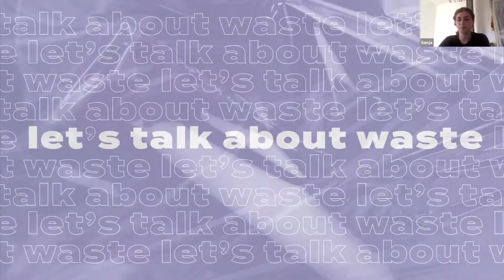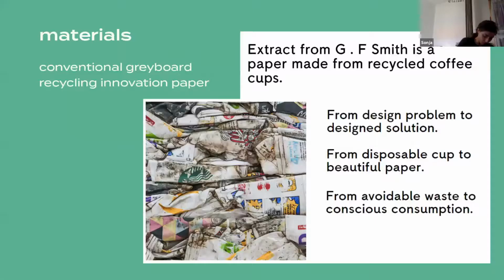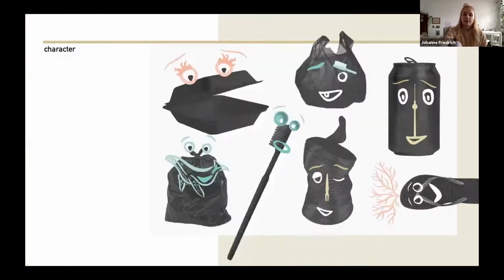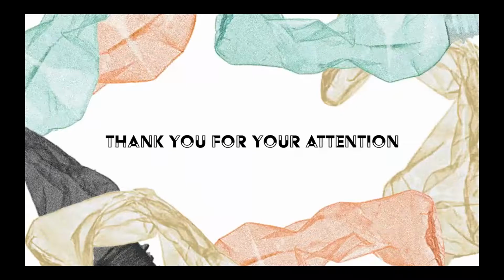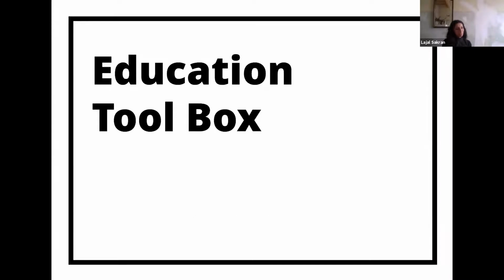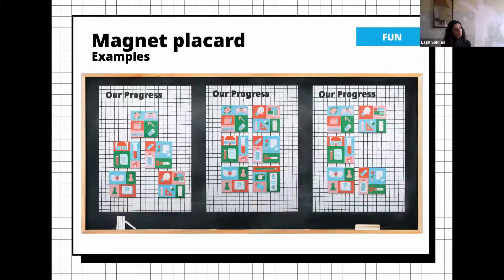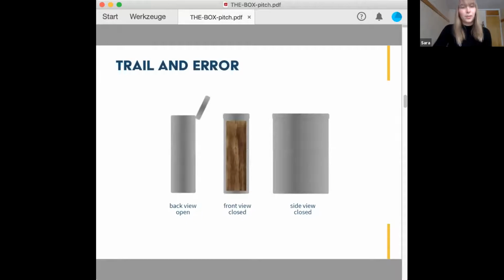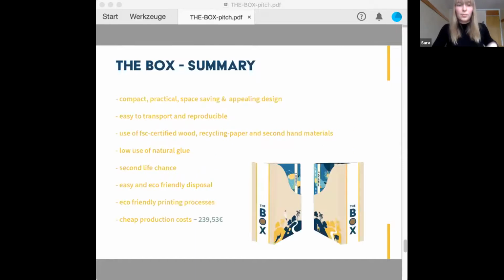HTW Berlin Presentation Design Drafts Education Box #2030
EDUCATION BOX #2030
Sea Protection - Plastic Waste Prevention - SDGs

The Education Box #2030 is a partnership project between the districts Kalpitiya/Sri Lanka and Charlottenburg-Wilmersdorf in Berlin/Germany, Kite Surfing Lanka and Merijaan. In cooperation with the University of Applied Sciences and lecturer Marie Wolf during the winter semester 2020/21
15 Students from the HTW Berlin developed packing and corporate design for our Education Box #2030. In this video you experience the 5 presentations of the student groups and the announcement of the winner draft. All works are very interesting and inspiring - thanks a lot again for your creative, unique, important and great ideas!
Moderation: Marie Wolf (Lecturer)

What are the next steps?
We will now go into implementation, i.e. production of the box, with
the students. At the same time, we will supplement and adapt the
content components with our partners as necessary. Our big wish
is to be able to hand over the finished educational boxes #2030 in person
in September 2021 on World Clean Up Day in Berlin - also to the partners
from Sri Lanka.
Background

I would like to take you on a short journey and tell you how this
partnership project started.
 I remember that in Summer 2018 Gianna Mewes from the start up
MERIJAAN get in touch with the SBNE-TEAM to present their idea.
In Kalpitiya, Sri Lanka, she met Dil Welikala, owner of a kite surf
camp and committed activist for sustainable tourism, and they both
 developed a project idea. The idea was to bring the topics of sea
protection, plastic waste prevention and SDGs into the awareness
of the people, e.g. through Clean Ups and plastic upcycling on site
 in Sri Lanka, but also through a partnership of municipal
administrations.

So with these proposals Gianna presented herself and we were very
happy about it. We were actually looking for a partnership project on
the SDGs and a direct exchange with a District in Asia, Africa or
South America, because we are convinced that the 17 Sustainable
Development Goals of the United Nations can only be achieved
through direct exchange and joint action. True to the Slogan: Think
 global, act local.

Long story short: In December 2018, a letter of intent followed
between the district of Charlottenburg-Wilmersdorf and the district
of Kalpitiya. On World Clean Up Day in autumn 2019, the
 delegation from Sri Lanka visited us in Berlin.
This first personal meeting was important and during the exchange
and the question of what joint project would make sense for both
 communities,
the desire for an educational material for young people between
12-16 years grew up.

The main features should be:
The educational material works for young people from Kalpitiya and
Berlin.
That means needs and methods should work for all users in terms
of content.
Content should make the global dimension tangible and the
possibilities of action visible.
And a sustainable design.
To one of this working sessions we invited Marie Wolf, Illustrator and
lecture.
In February 2020 Gianna, Isabella, Marie Wolf and I started the
return visit to Kalpitiya in Sri Lanka. In addition to project planning
with Dil, Vihitha,, Maduni
and other partners, we had 4 school workshops on the schedule.
Marie Wolf had developed a concept for this and also conducted
the workshops. These experiences, the direct work and exchange
with the students, were very important for the further design of the
education box.

At that time, no one knew that this had been the last direct contact
for an extended period of time. A visit to Berlin with teachers from
 Kalpitiya was planned for fall 2020. Together we wanted to work on
the content of the individual components of our education box.
Corona made it impossible.
 During and after the stay in Sri Lanka the idea of a seminar at the
University of Applied Sciences Berlin on this partnership project was born.
The fact that this seminar could be offered in a relatively short time
of preparation is mainly due to
Marie Wolf. During the last semester 15 Students from the HTW Berlin developed packing and corporate design for the Education Box #2030.

And now: just a quickly presentation of the content of the Education
BOX:
1- Game App „ One Million Tons“ developed by Marlene Käseberg
and Timo Falcke

2- DIY Flip-Book by Gesine Harries

3 - Upcycling-Workshop by Merijaan

4 - Tool Photoworkshop by Christiane Flechtner
5 - Experiments with plastic by Forschungsinstitut Biologische
Anstalt Helgoland (BAH) Antje Wichels
6 - Quiztool by Dilsiri Welikala
7 - Board Game about SDGs
8 - Creative Workshop by Marie Wolf